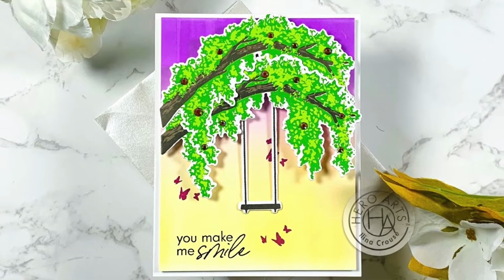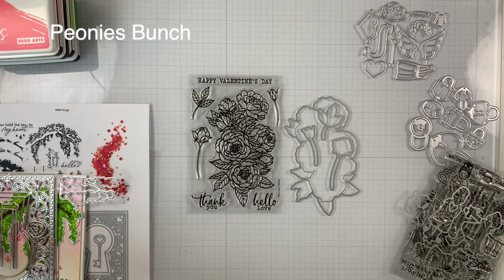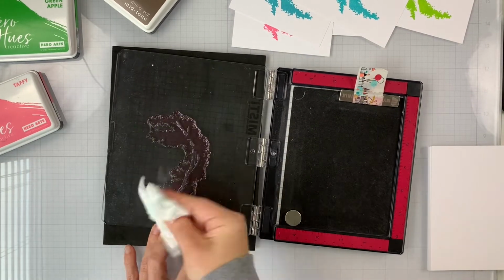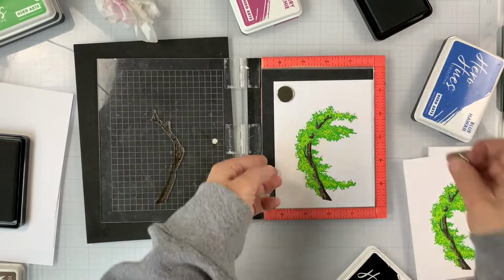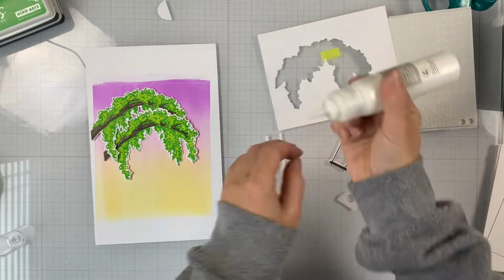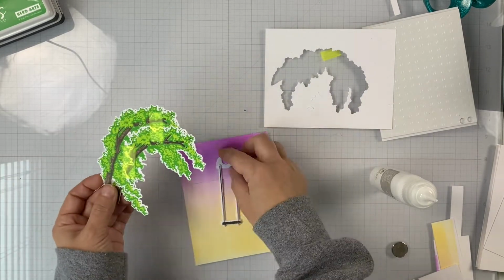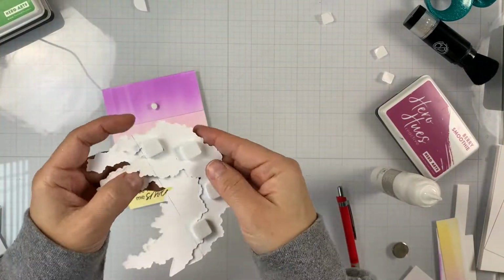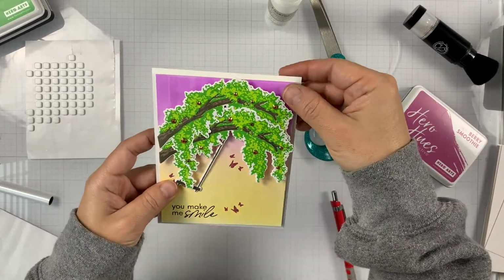Hero Arts January ‘22 My Monthly Hero Creating Interactive Swing with Ilina Crouse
• MH0122 My Monthly Hero Kit January 2022 | Hero Arts

• PS400 Hero Hues Dove White Top Folded Cards - Hero Arts

• Hero Arts: December My Monthly Hero Release, Blog Hop and Video